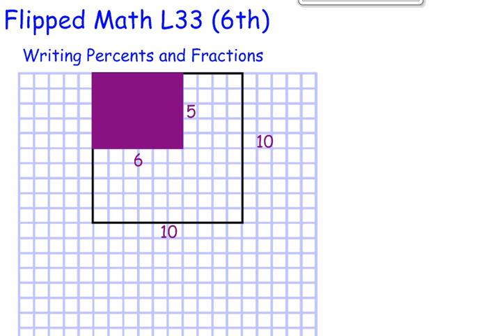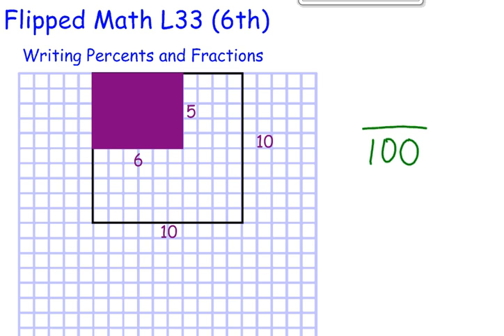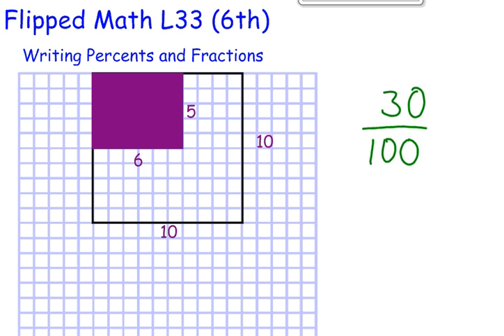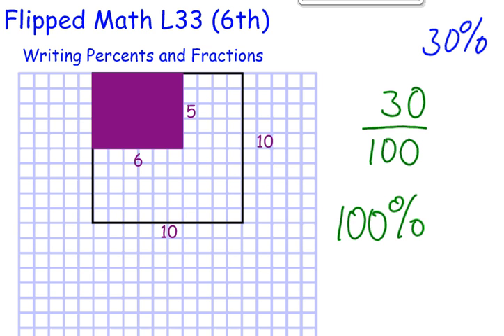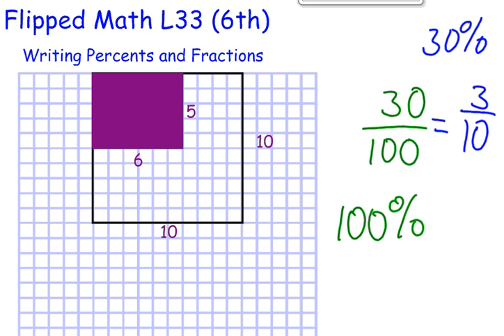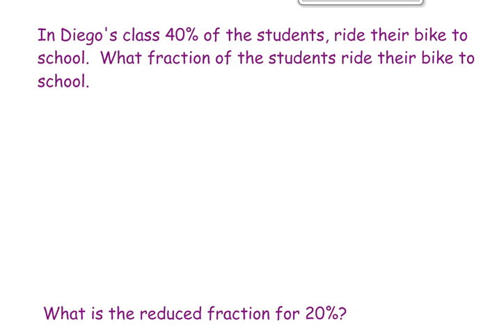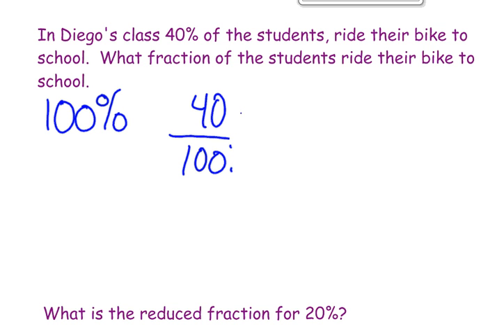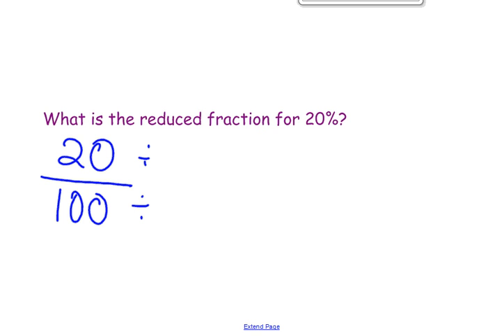TigerMath L33 6th